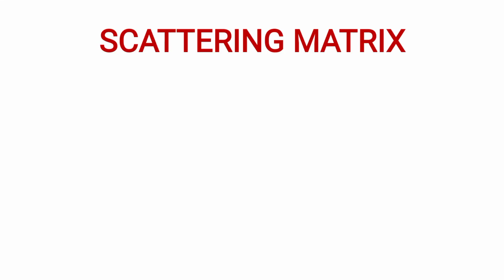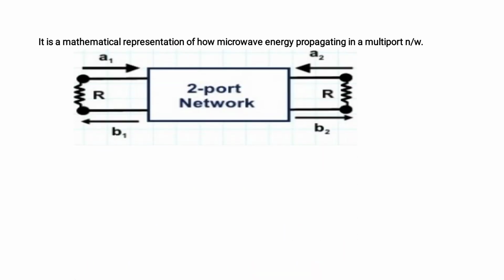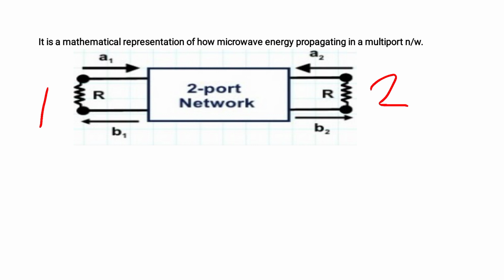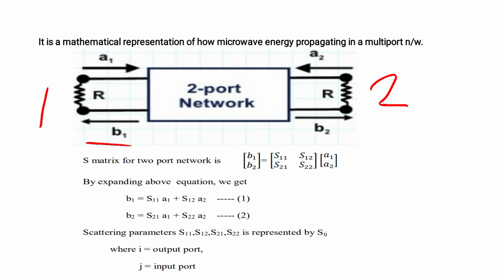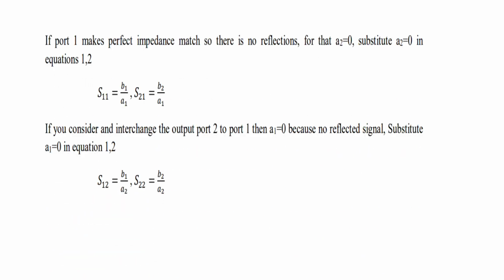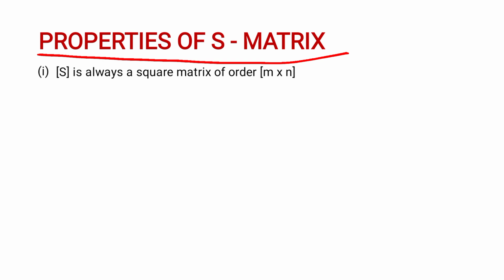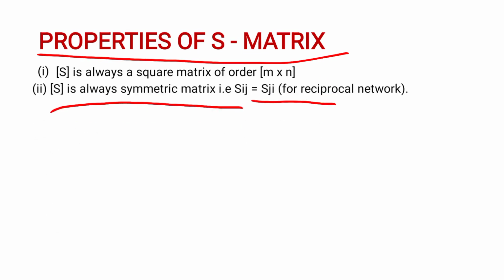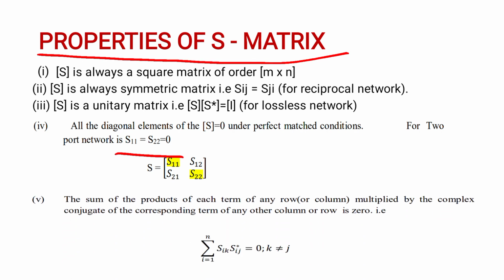Scattering Matrix in microwave || S-Matrix || Properties of Scattering matrix